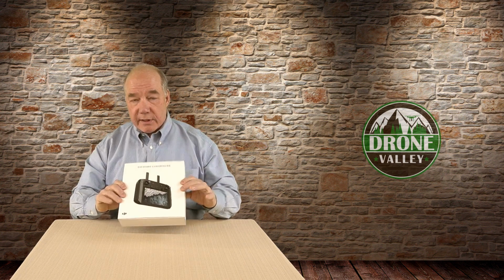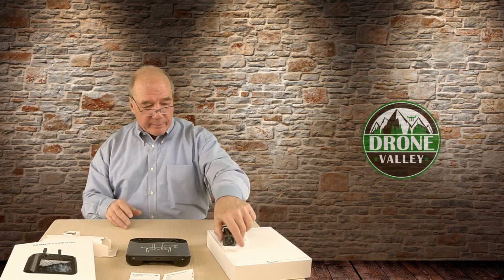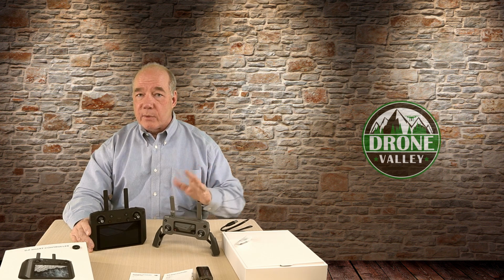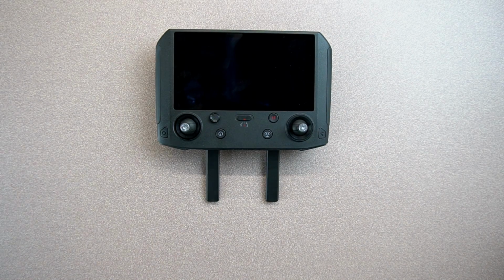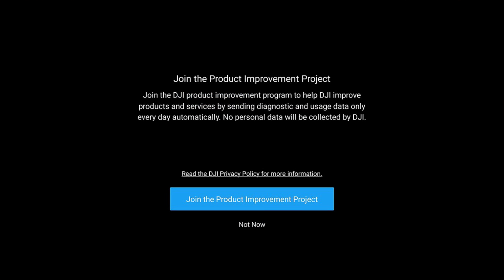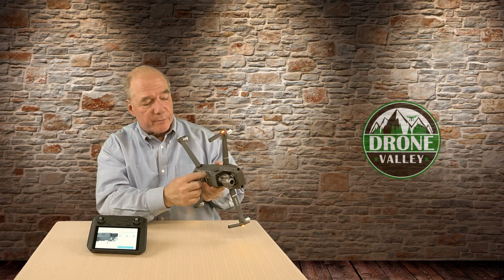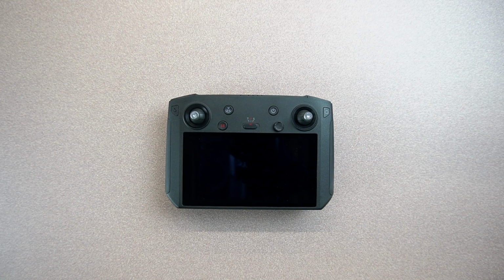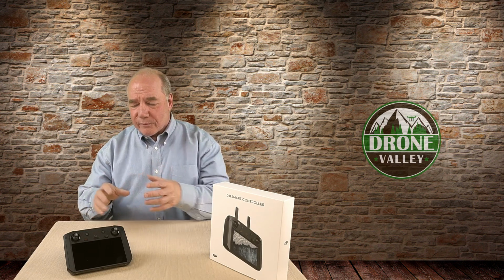DJI Smart Controller First Look & Hands-on - Unboxing, Overview and Feature Review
Today DJI just announced a brand new Smart Controller for the Mavic 2 Quads. It features an integrated 5.5 high-brightness touch-screen display that makes it easy to see the video from your quad, even in full sunlight. The DJI Smart Controller is compatible with both the Mavic 2 Pro and the Mavic 2 Zoom. We were lucky to have a test unit for the past few weeks and in this clip I show you what comes in the box and do a complete walkthrough of all the controls and connections on the controller. I also show you how to activate, Link and Charge the controller so you can get up and start flying quickly.